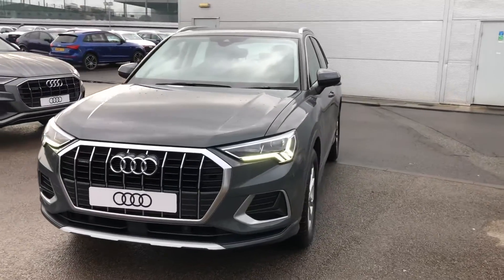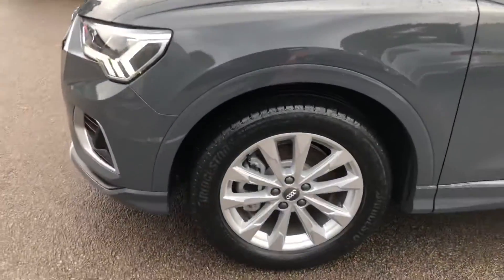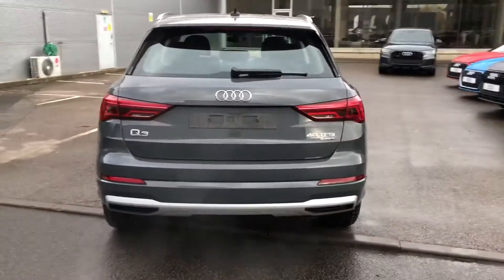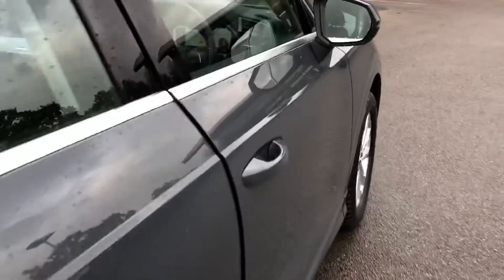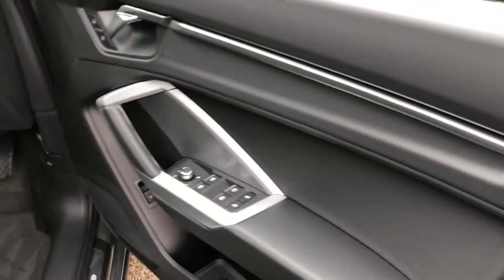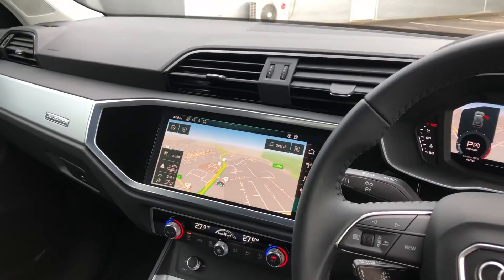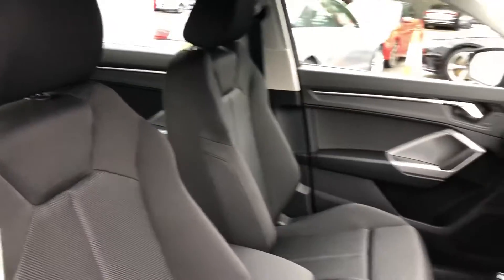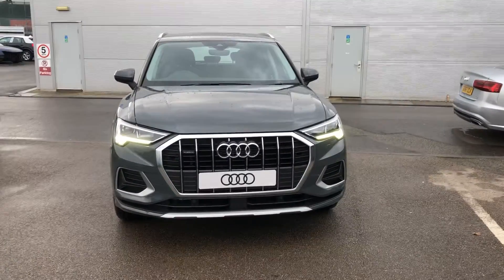New Audi Q3 Sport | Crewe Audi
Brand new Audi Q3 2.0 TFSI 40 Sport S Tronic quattro (s/s) 5dr in Nano Grey, for sale from Crewe Audi.